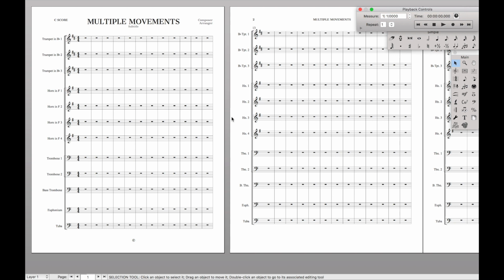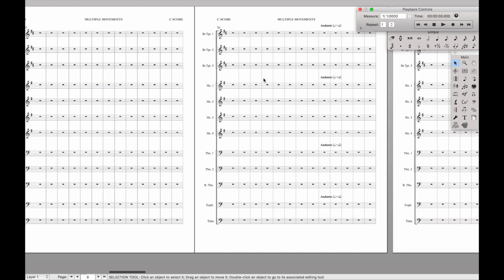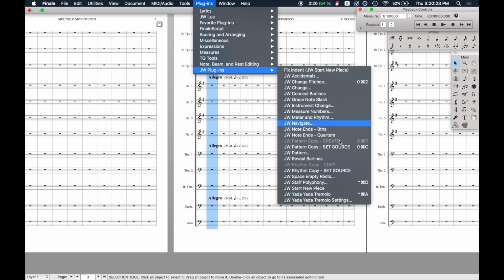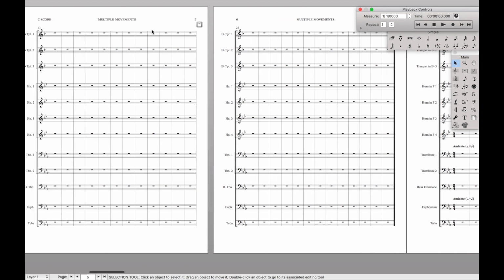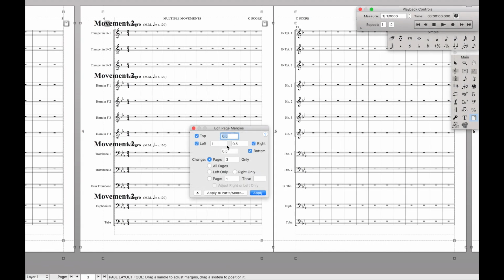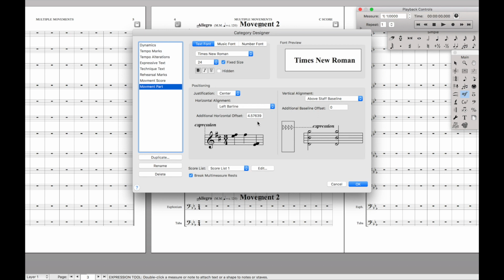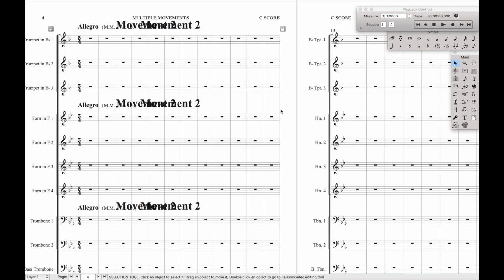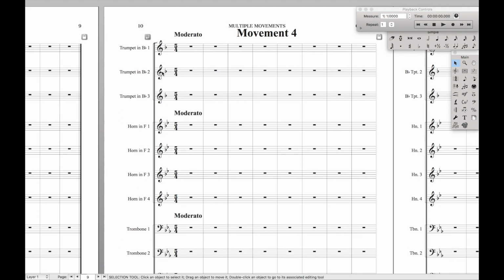How to Create Multiple Movements One File | Finale Superuser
This video is about Multiple Movements One File .